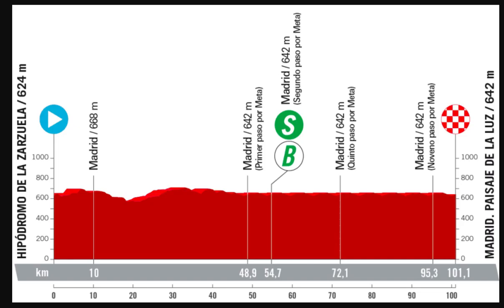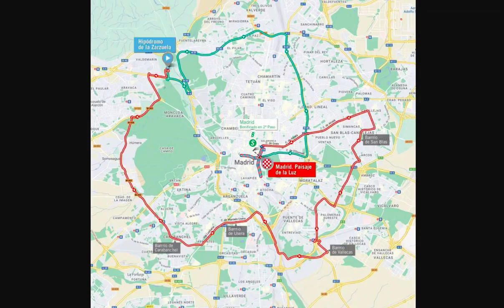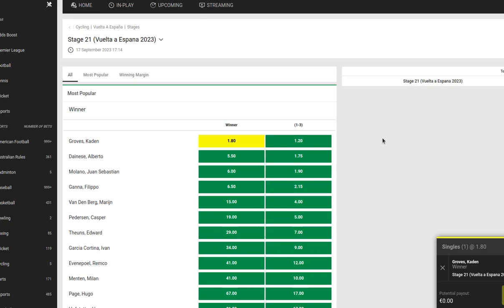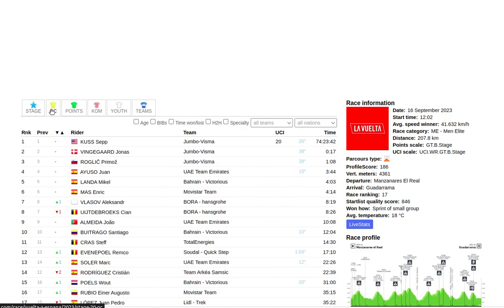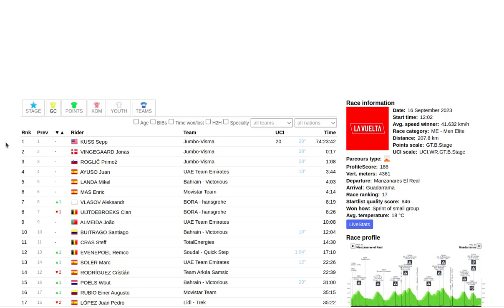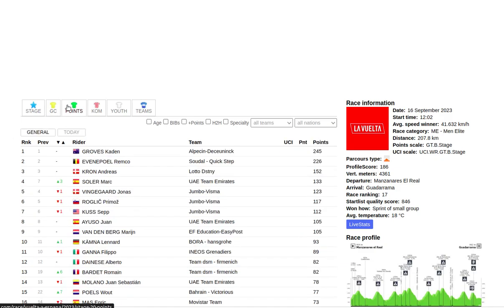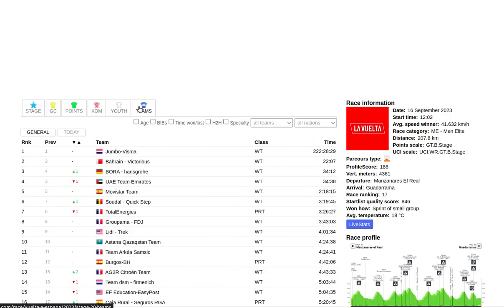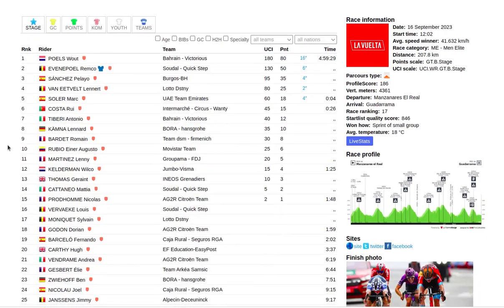La Vuelta Espana 2023 - Stage 21 PREVIEW, predictions and analysis & Stage 20 recap | D RACE ZONE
La Vuelta Espana 2023 - Stage 21 PREVIEW, predictions and analysis

La Vuelta Espana 2023 - Stage 20 recap

D RACE ZONE